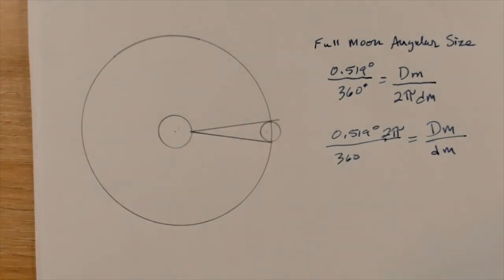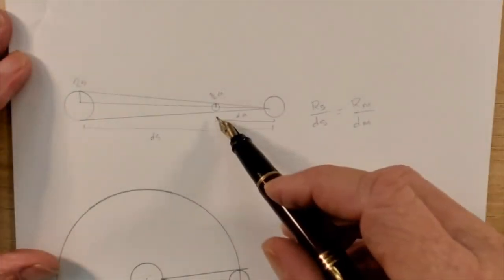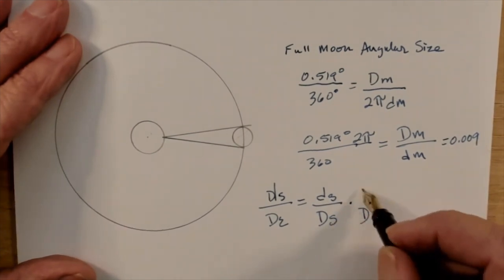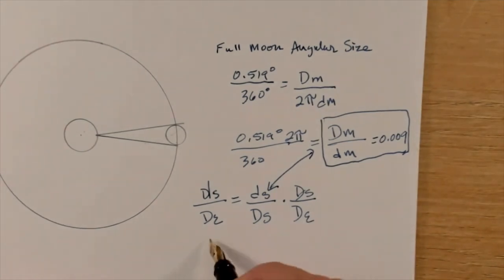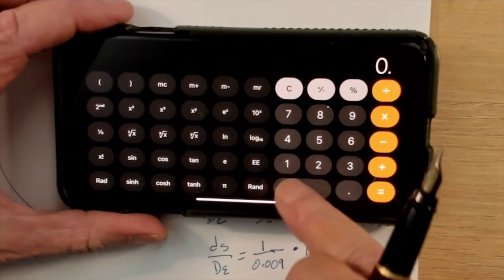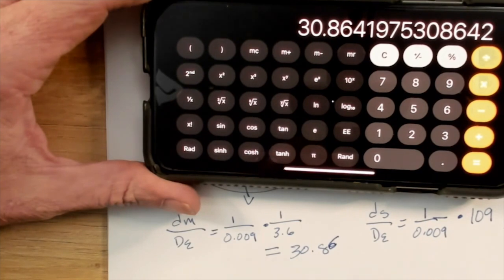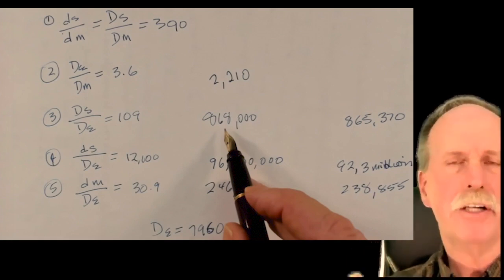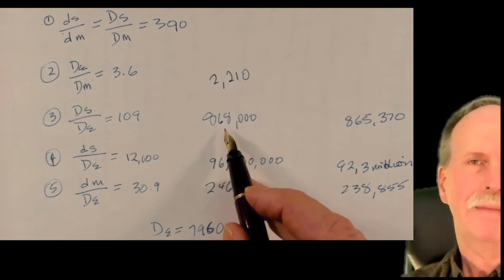Greek Astronomy | Putting it all Together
In our first episode we looked at the relationship between the Sun and the Moon, in this episode we relate those relationships to the size of the the earth, then look to Eratosthenes to put numbers to the ratios.

Bob's Websites
Check them OUT:

Bob